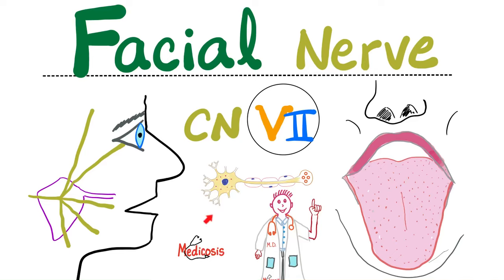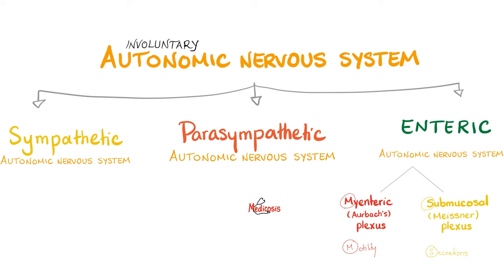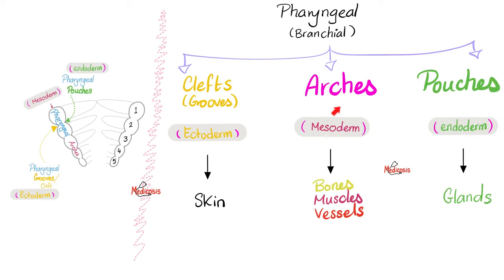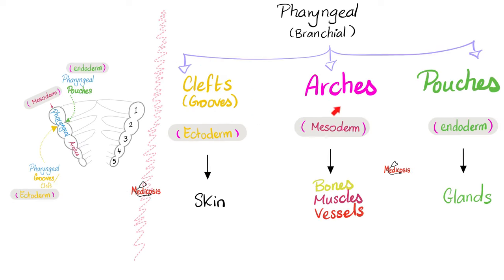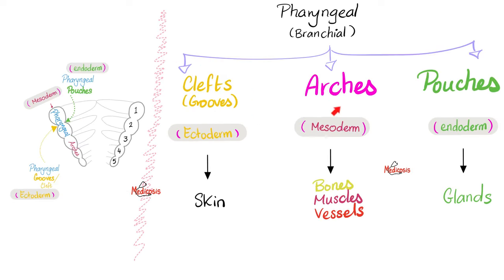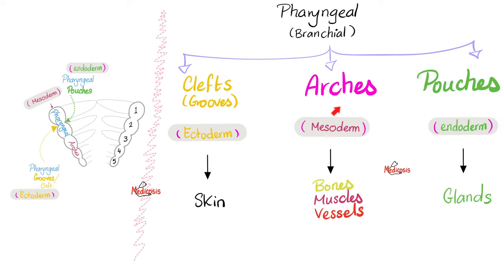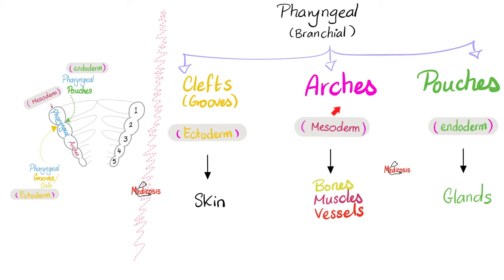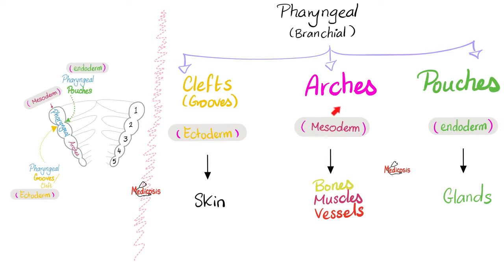Facial Nerve - 7th Cranial Nerve 7 (CN VII), Chorda tympani, Submandibular Ganglion - Neuroanatomy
CN VII...Facial Nerve...Cranial Nerve 7 (CN VII), Chorda tympani, Submandibular Ganglion, Ramsey-Hunt Syndrome (Herpes zoster oticus)…Neuroanatomy Series.

The facial nerve is the seventh cranial nerve (CN VII). CN VII is a mixed nerve (somatic and parasympathetic autonomic) that supplies the skeletal muscles of the face, the stapedius muscles of the middle ear (stapes), and the lacrimal, submandibular, and sublingual glands...Neuroanatomy playlist.